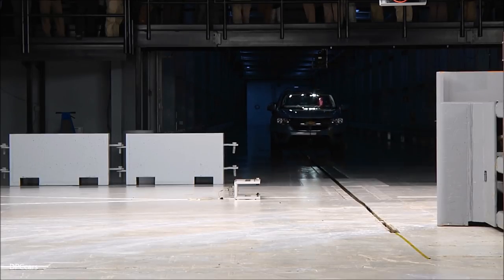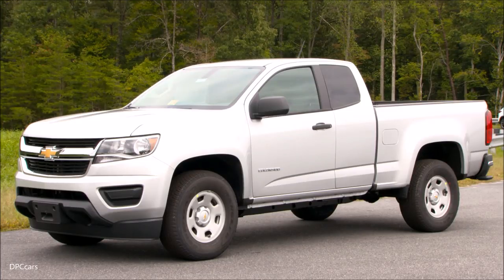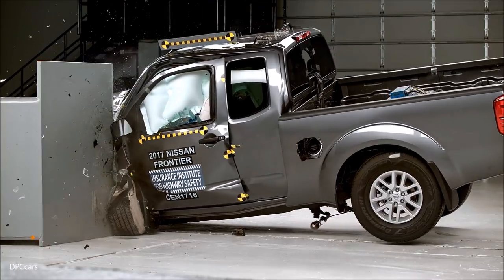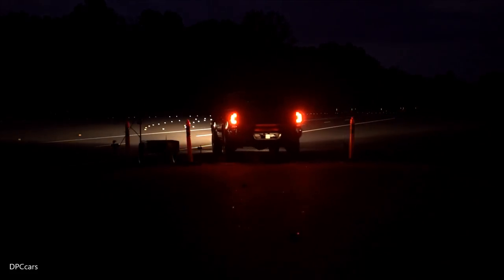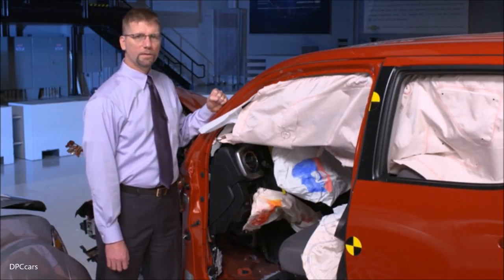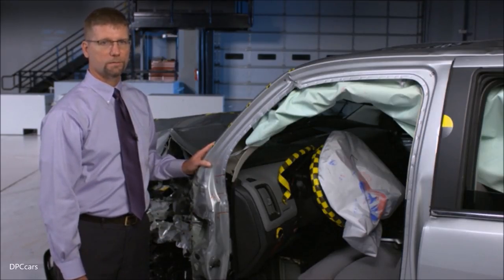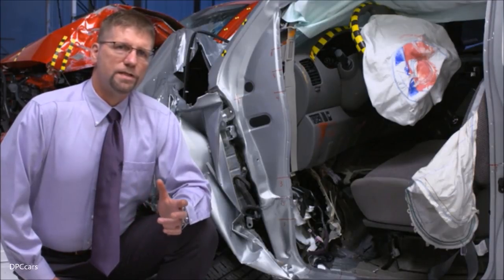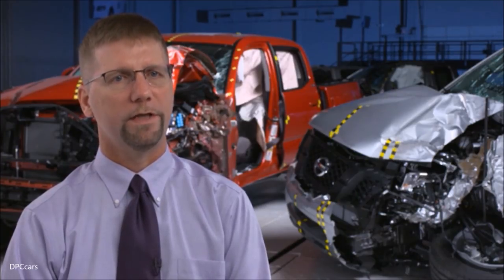2017 Small Pickup Truck Top Crash Ratings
Four out of eight small pickup trucks evaluated by the Insurance Institute for Highway Safety earn good ratings for occupant protection in all five IIHS crashworthiness evaluations, but the lack of an automatic emergency braking system and poor-rated headlights mean these pickups fall short of qualifying for either of the Institute’s safety awards.

IIHS engineers evaluated two body styles of each pickup — crew cab and extended cab. Crew cabs have four full doors and two full rows of seating. Extended cabs have two full front doors, two smaller rear doors and compact second-row seats. The Institute tests the two most popular versions of pickups because their performance can vary by body style. The ratings in this round of evaluations apply to 2017 models.

To assess crashworthiness, the Institute rates vehicles good, acceptable, marginal or poor, based on performance in five tests: moderate overlap front, small overlap front, side, roof strength and head restraints. IIHS also rates the performance of front crash prevention systems and headlights.

“This group of small pickups performed better in the small overlap front test than many of their larger pickup cousins,” says David Zuby, the Institute’s executive vice president and chief research officer. “The exception was the Nissan Frontier, which hasn’t had a structural redesign since the 2005 model year.”

The small overlap test is the most challenging of the IIHS crashworthiness evaluations. Added in 2012, the test replicates what happens when a vehicle runs off the road and hits a tree or pole or clips another vehicle that has crossed the center line.

The Toyota Tacoma crew cab, which Toyota calls the Double Cab, was the top performer in the small overlap test. The Tacoma crew cab earns a good rating, with good individual ratings for structure, restraints and kinematics, and all injury measures but the lower leg and foot, in which it earns acceptable. The Tacoma crew cab is the only small pickup to earn a good rating for structure in the small overlap test. Results for the extended cab, which Toyota calls the Access Cab, were similar, with the exception of an acceptable rating for structure due to some additional occupant compartment intrusion. Toyota re-engineered the Tacoma for the 2016 model year.

The Chevrolet Colorado Crew Cab and its GMC Canyon Crew Cab twin also earn good ratings for occupant protection in a small overlap front crash. The Colorado and Canyon extended cabs earn an acceptable rating.

The Colorado and Canyon were redesigned for the 2015 model year after a two-year absence from the market. Beginning with the 2017 model year, the A-pillar, lower door-hinge pillar and door sill were reinforced to improve protection in small overlap front crashes. The crew cabs’ structure and safety cage largely resisted intrusion and preserved survival space for the driver in the small overlap test. In the extended-cab tests, there was more intrusion into the driver footwell area, contributing to a poor rating for lower leg and foot protection, compared with a good lower leg and foot rating for the crew cabs.

Both the Frontier King Cab and the Frontier Crew Cab earn marginal ratings. The Frontiers are the oldest designs in this group of small pickups, with no structural changes since the 2005 model year. Beginning with 2017 models built after February, Nissan lengthened the side curtain airbags on the Frontiers to improve protection for people in small overlap front crashes. The side curtain airbag protected the dummy’s head from contact with side structure and outside objects in both the crew- and extended-cab tests. The Frontier’s structure, however, allowed considerable intrusion into the occupant compartment, compromising driver survival space. The footwell was pushed back toward the dummy’s legs nearly 17 inches in the crew-cab test and 14 inches in the extended-cab test. In a real-world crash like this, the driver would likely sustain serious injuries to the lower legs and left foot.

The Frontiers earn good ratings in the moderate overlap front, side and roof strength test and acceptable ratings for head restraints. The extended-cab versions of the Colorado and Canyon earn good ratings in the moderate overlap front, roof strength and head restraint evaluations and acceptable ratings in the side test.